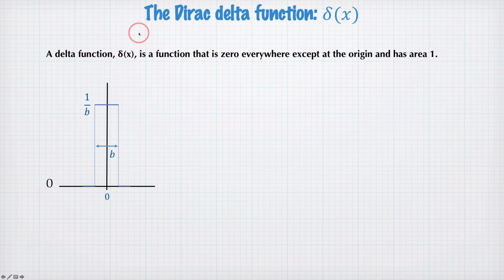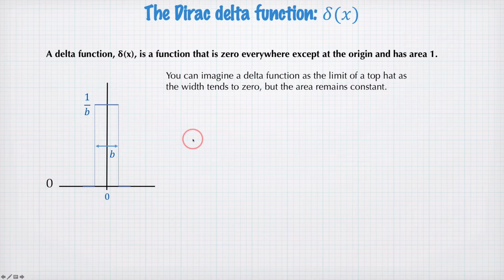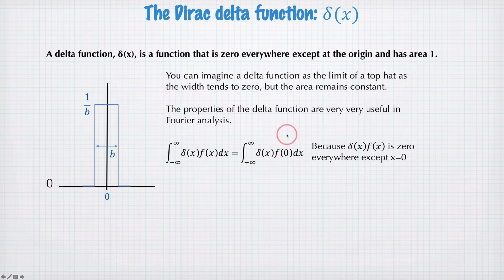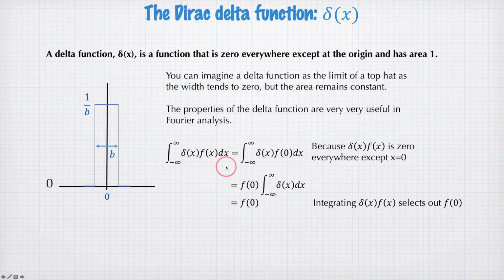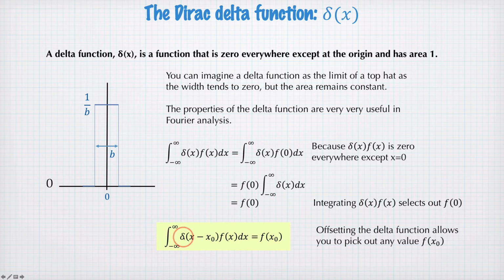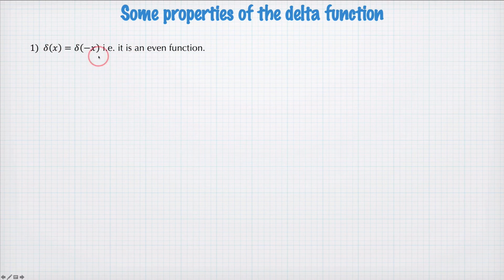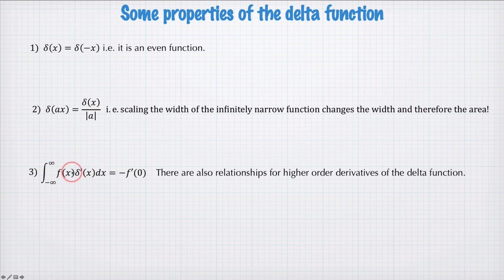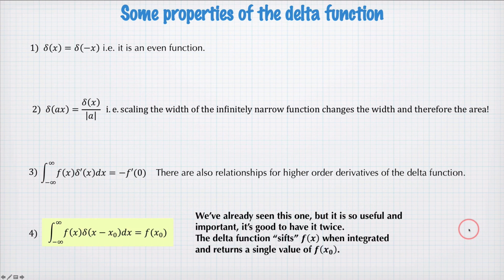2201_10 The delta function